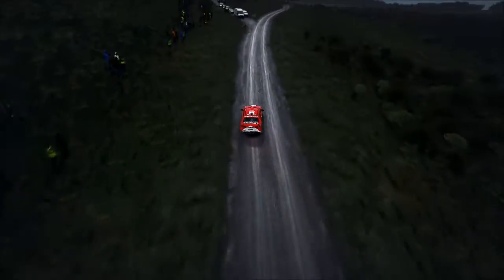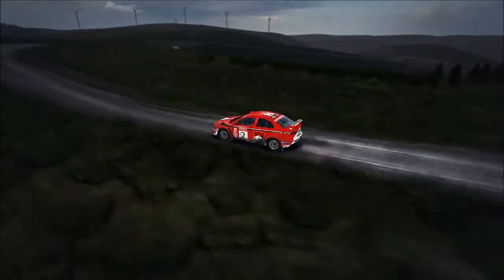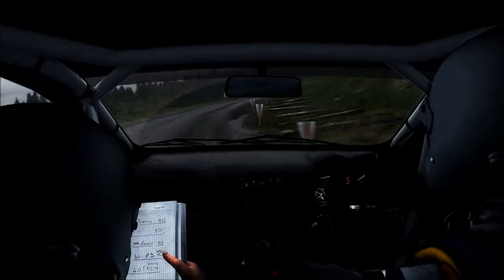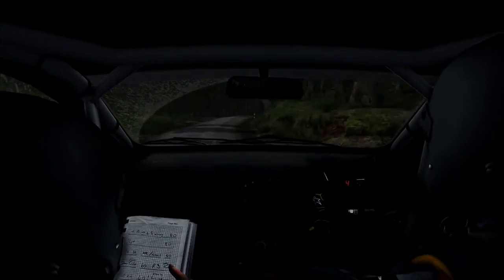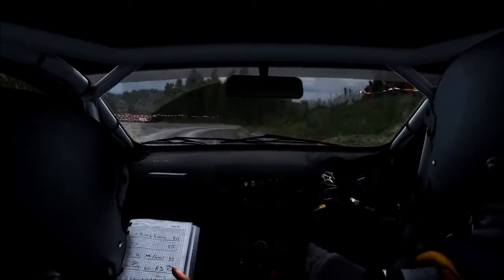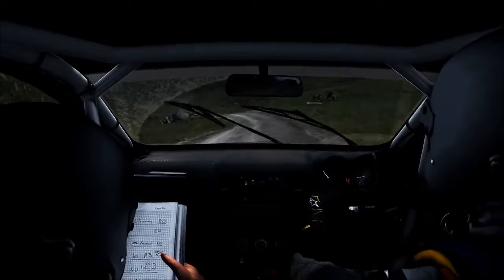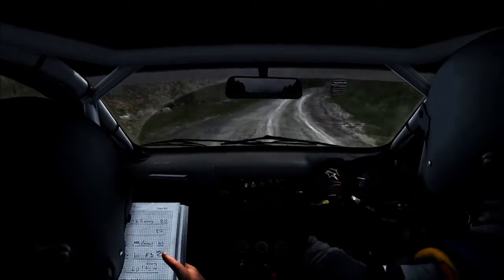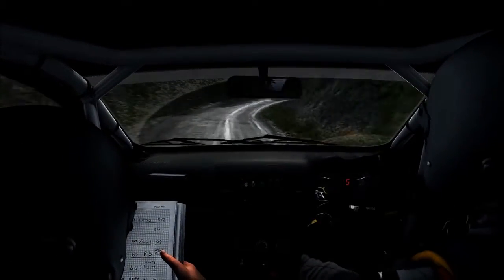DiRT Rally - Mitsubishi Lancer Evo X at Geufron Forest replay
PB updated

one moment in time~~